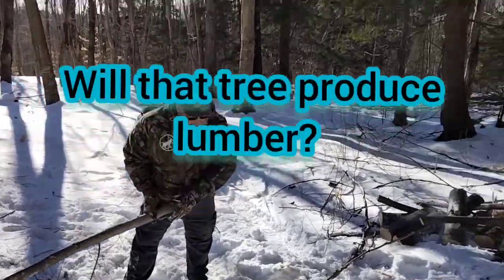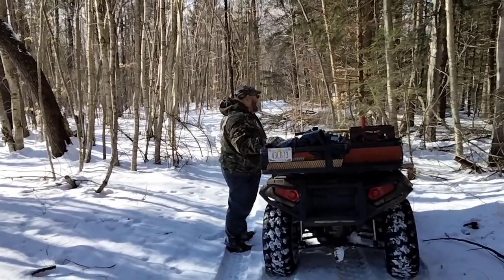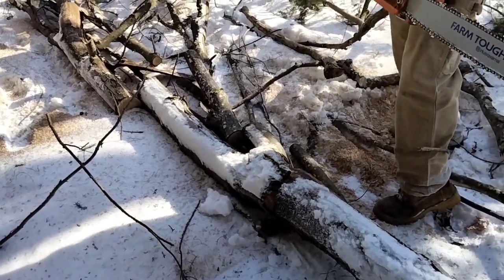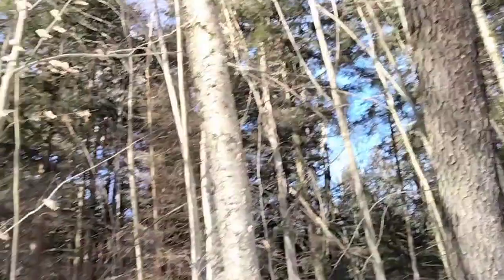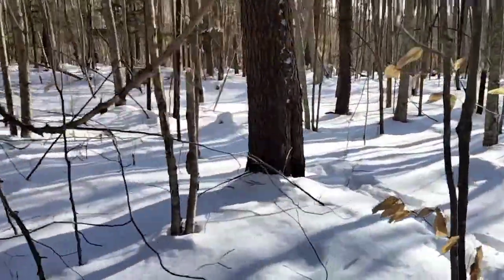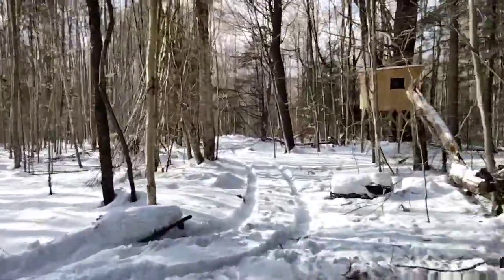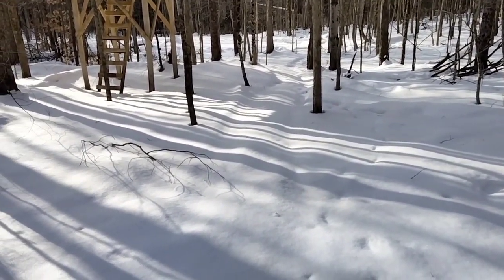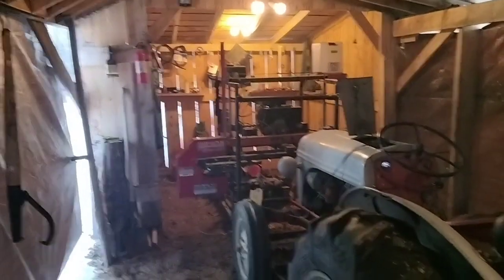Will this Adirondack black cherry tree make good lumber? How do you know?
Clearing up the trails after the big storm. Looking at 3 cherry trees for lumber. Which one is good and how do you know?
Lots of animal tracks, what did we see?

Two Brothers Outdoors outerwear and hats, drink ware click this link for details